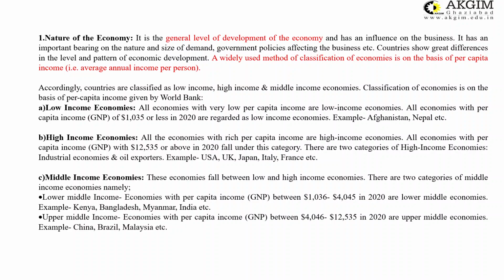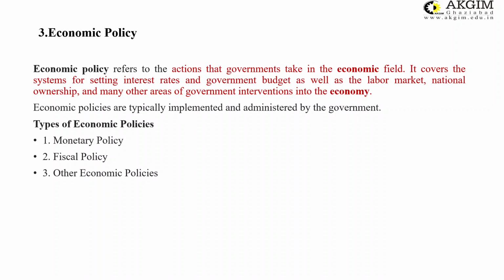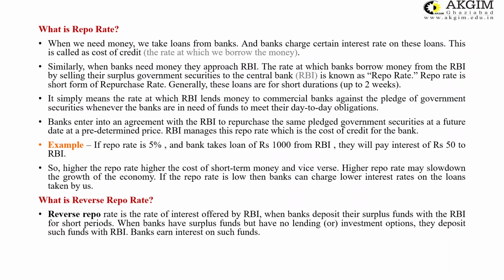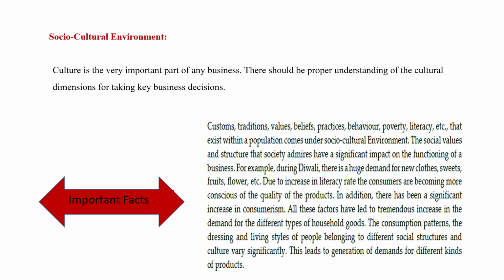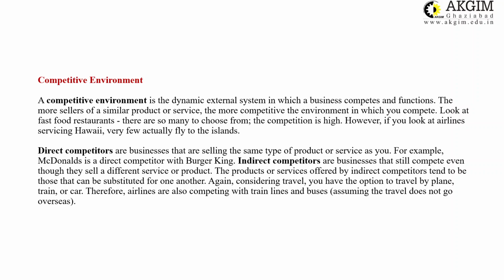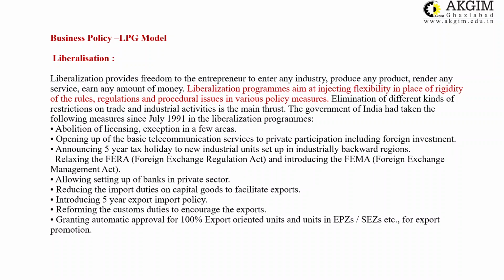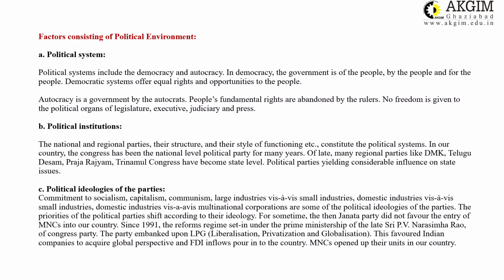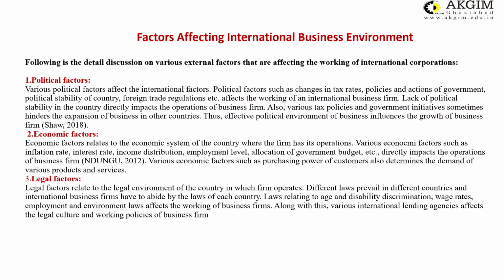Lecture 2 BE&LAB Unit 2(KMBN 201)